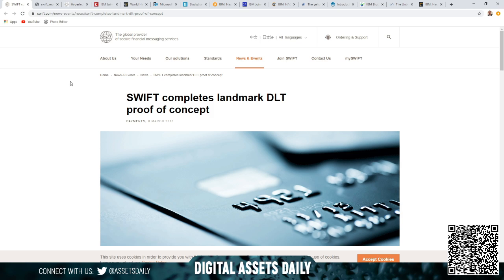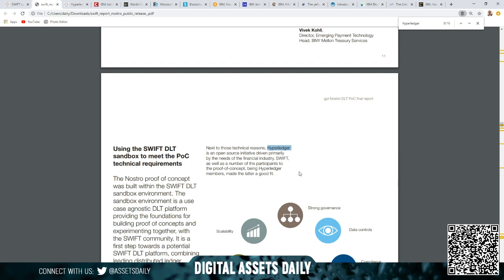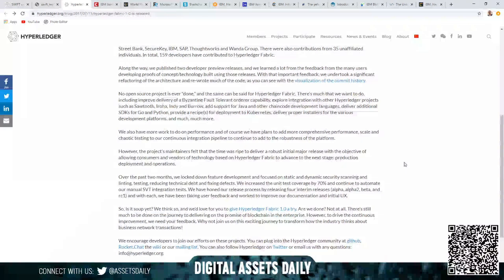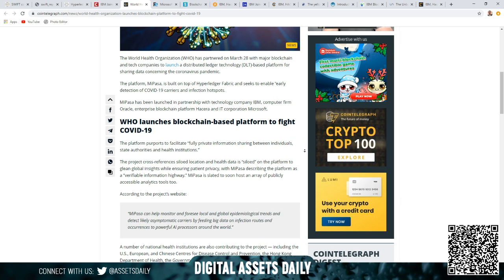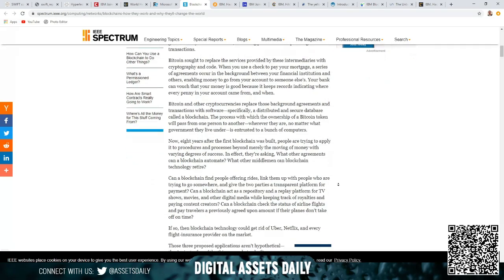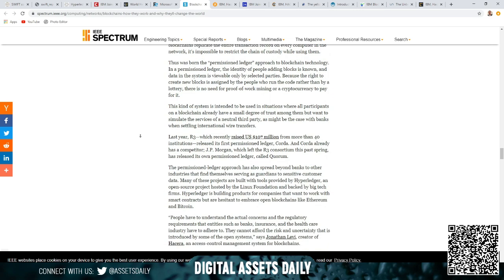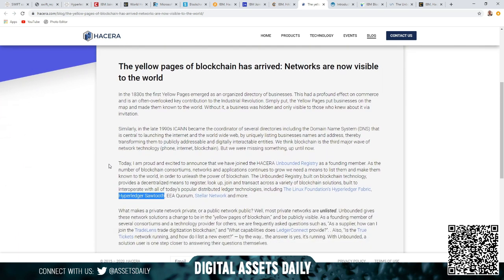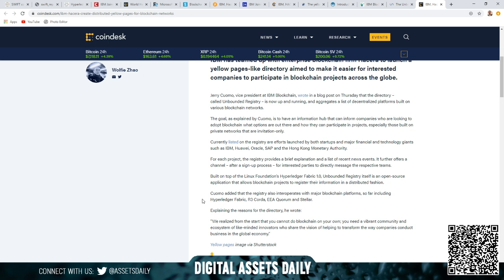The New Financial System's Connection To Ripple And Stellar! (Part 3)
file:///C:/Users/daily/Downloads/swift_report_nostro_public_release_.pdf

Digital Assets Daily on Twitter..